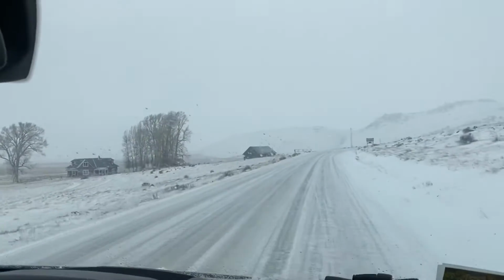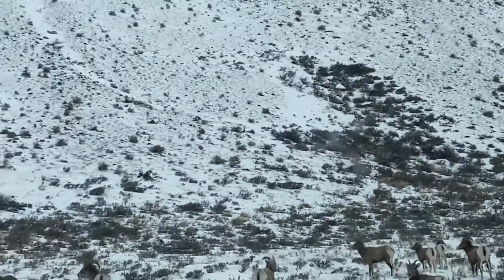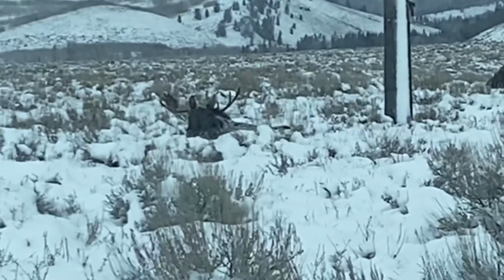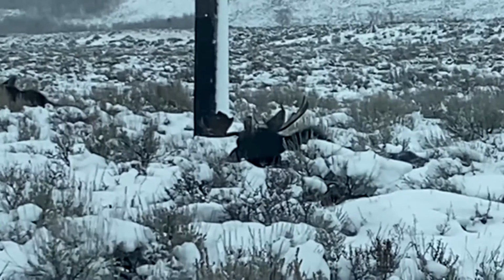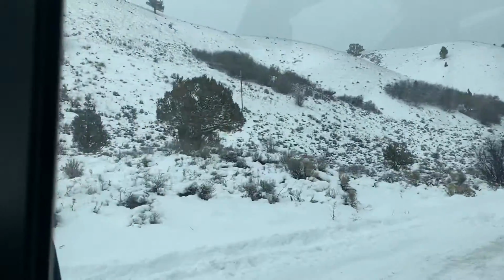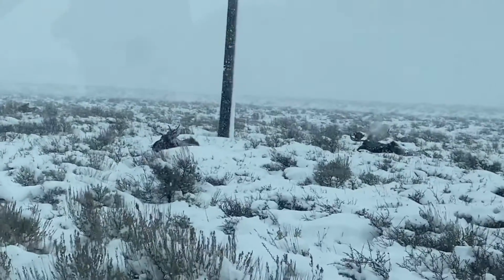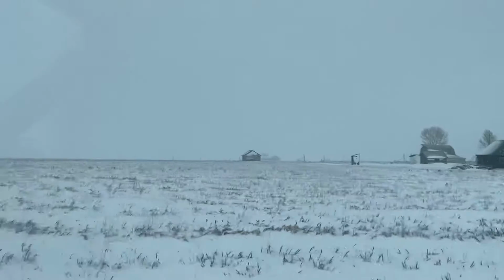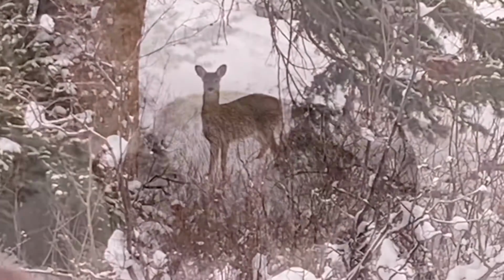What to expect when you take a Grand Teton Wildlife Tour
Menjelajahi kehidupan binatang liar sambil menikmati pemandangan alam yg luar biasa beautiful. Mensyukuri kebesaran nikmat Allah. Semoga dapat information yg berguna. Stay tune untuk video yg lainnya. 💙💙💙